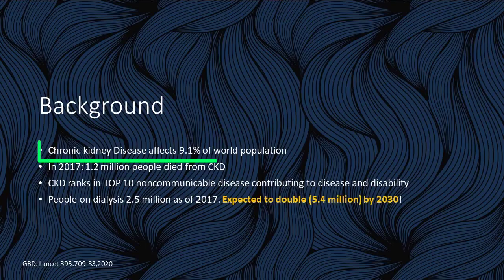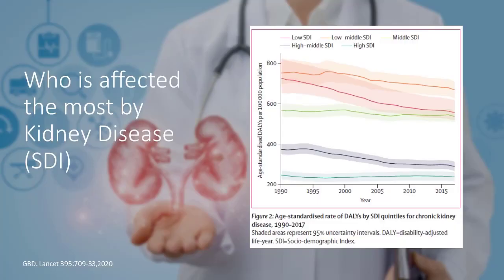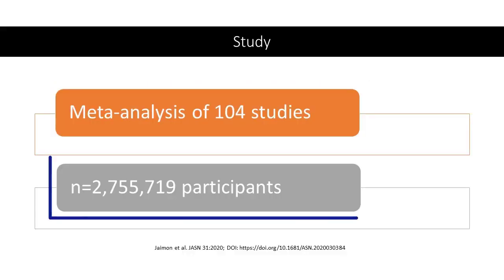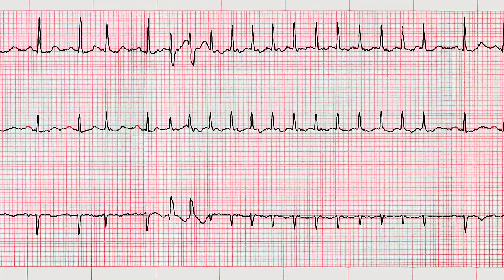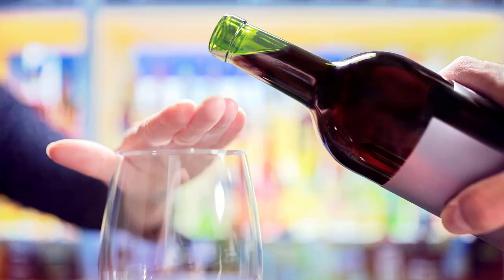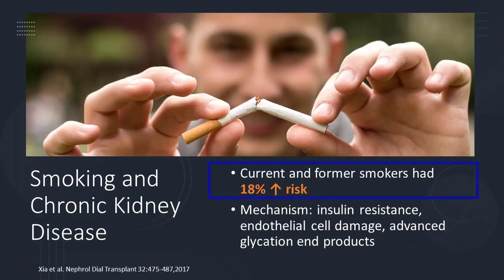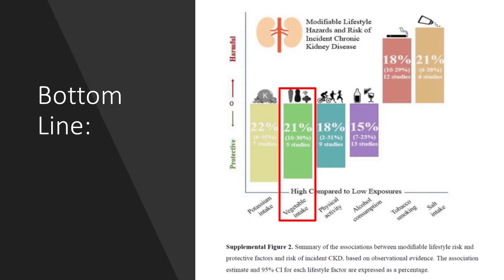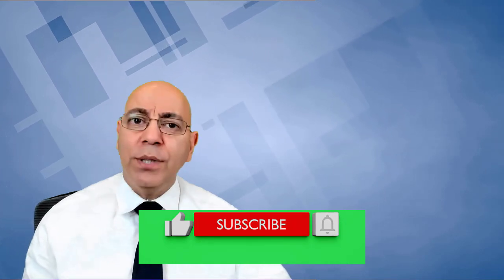Dialysis Patients Will Double by 2030 - Here's How to Protect Your Kidneys Now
➤ In this video:
Dr. Sean Hashmi, MD, MS, FASN—board-certified Nephrologist and Obesity Medicine Specialist—reveals the largest meta-analysis ever conducted on kidney disease prevention. You'll discover exactly how to protect your kidneys using simple lifestyle changes backed by millions of participants across 104 studies.

➤ CHAPTERS:
00:00 Introduction
00:30 The Kidney Disease Crisis: 2030 Projections
01:30 The 2.7 Million Person Meta-Analysis
02:30 Vegetables & Potassium: 21-22% Risk Reduction
03:30 Exercise: 30 Minutes = 18% Protection
04:00 Surprising Alcohol Findings
05:00 6 Key Takeaways for Kidney Protection

➤ KEY INSIGHTS FROM THIS VIDEO:
- Largest kidney disease prevention study ever: 104 studies, 2.7 million participants
- Dialysis patients expected to double from 2.5M to 5.4M by 2030—prevention is critical
- Simple changes provide massive protection: vegetables (-21%), potassium (-22%), exercise (-18%)

➤ SCIENTIFIC REFERENCES:
- 2020 Meta-analysis: 104 studies on kidney disease risk factors and prevention
- Global kidney disease statistics: 9.1% population prevalence, 1.2M deaths in 2017
- Exercise recommendations: 30 minutes daily physical activity for kidney protection

➤ Have a question about kidney disease prevention? Drop it in the comments – I read and respond to as many as I can!